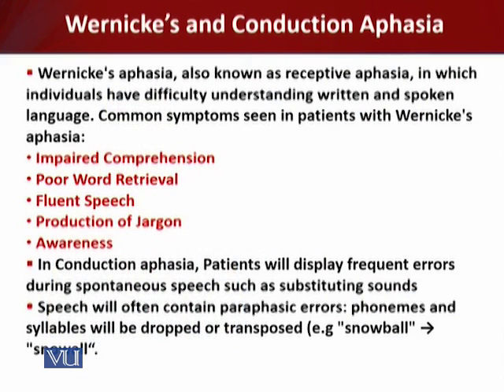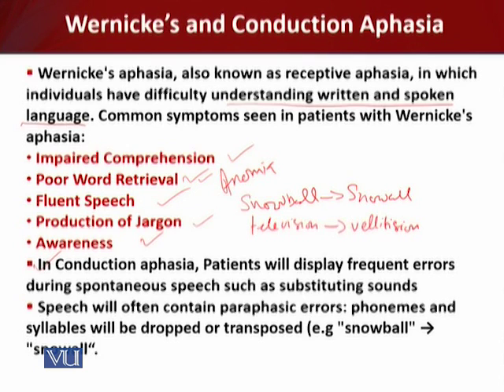ENG511_Topic146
ENG511 – Psycholinguistics